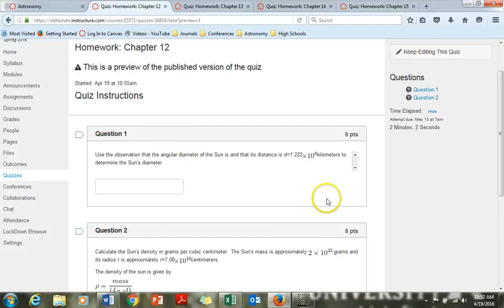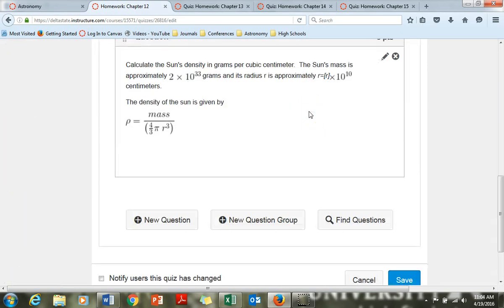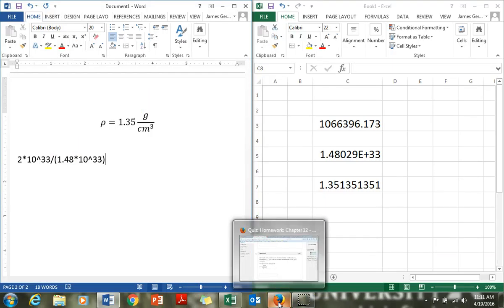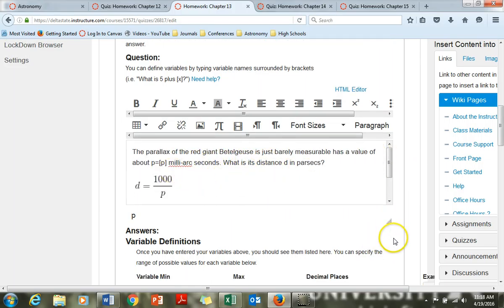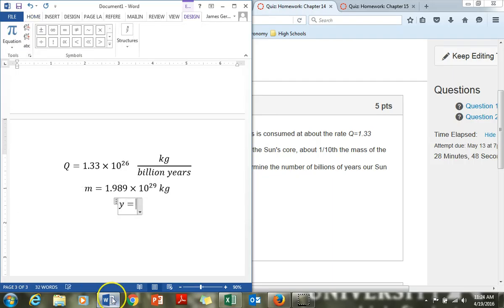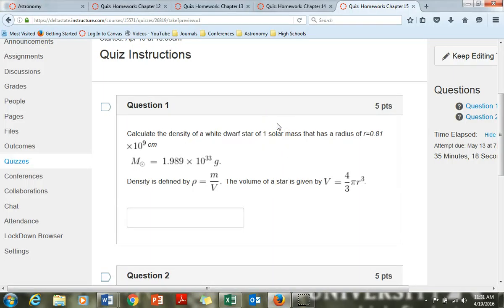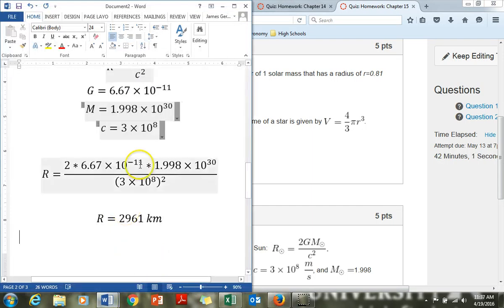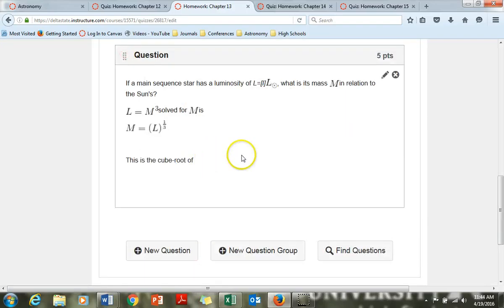PHY 205 CH 12 15 Review Laptop